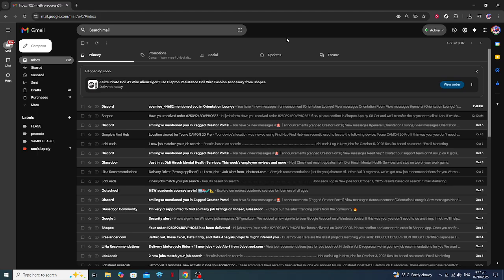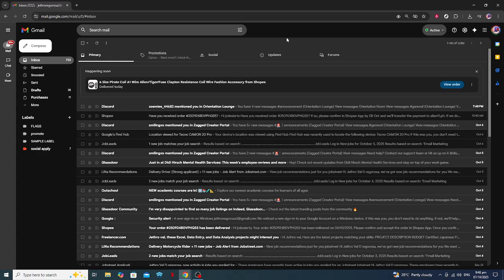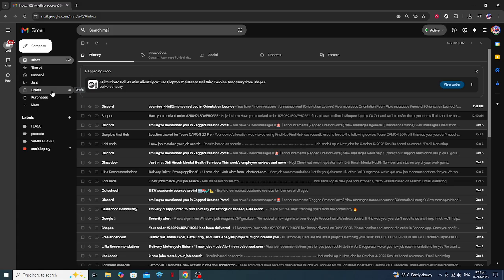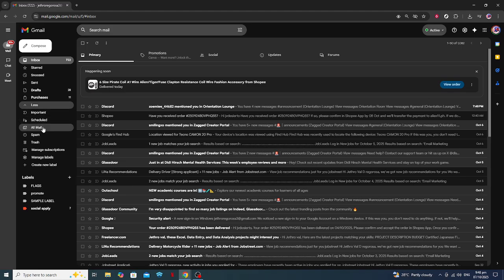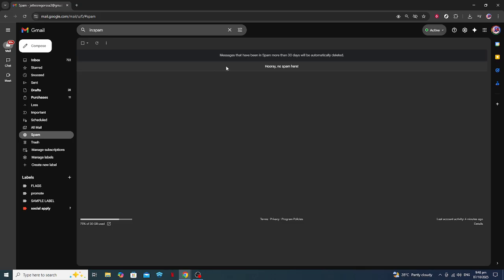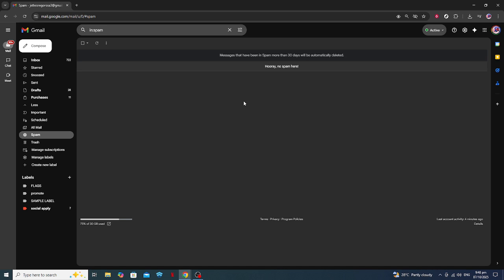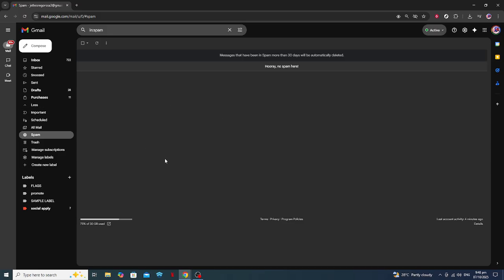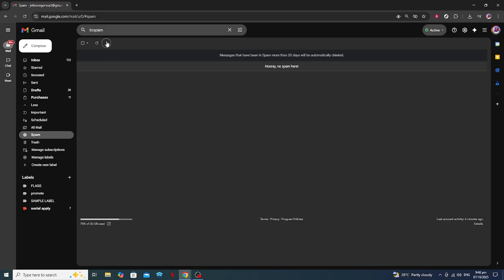How To Find And View Spam Messages In Gmail [2025 Guide]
In today's video we cover: Gmail spam messages, find spam in Gmail, view spam Gmail, Gmail tips, email management, spam filter Gmail, Gmail organization, check spam folder, email tips and tricks, spam email guide, how to use Gmail, Gmail settings, managing spam, email security tips, Gmail inbox management, spam detection, email filtering, improve Gmail experience, spam message help